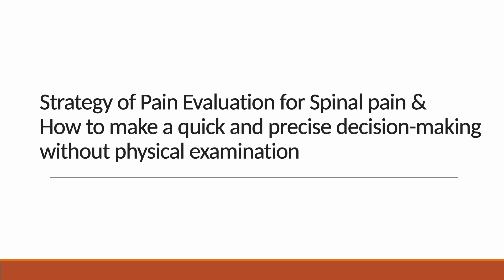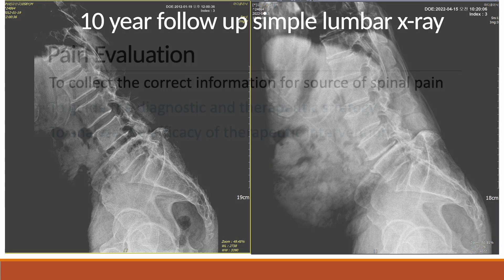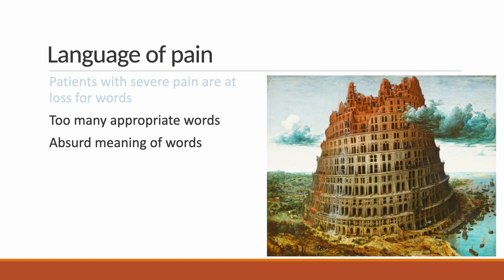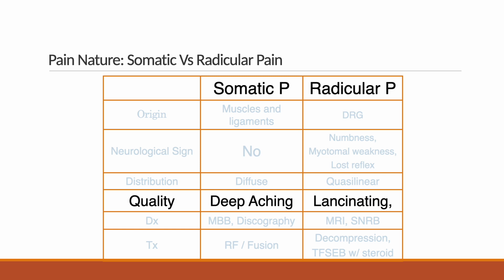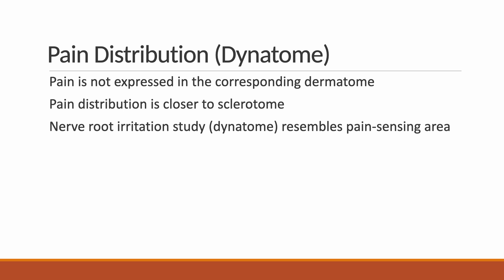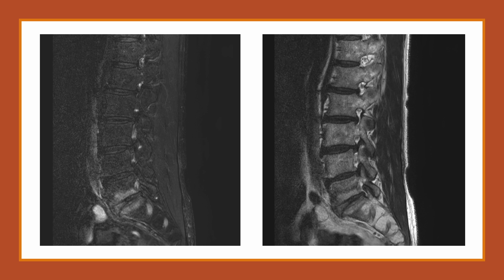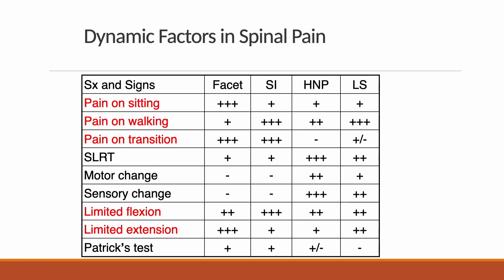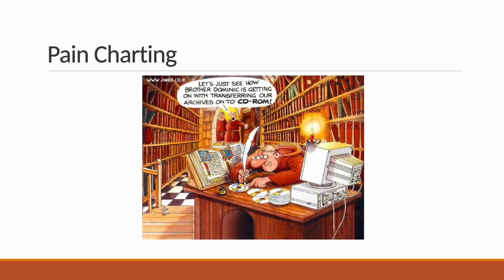How to make quick and precise decision-making without physical exam & strategy pain evaluation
Then, how can I maximize the measure of the pain evaluation without physical examination?   It is simple. I must retrieve correct informative data from the patient to investigate the source of spinal pain as much as possible.
The proper pain evaluation will guide the diagnostic and therapeutic strategy and further help to analyze the efficacy of a therapeutic intervention.

History taking is the first step in retrieving information from the patients and the most crucial step in spinal pain evaluation.

There is one thing that you must remember. Most of the patients express their pain in their own language. The language reflects the characters of the person, family, and society. Therefore, even the same word may have a different meaning.

Some patients with severe pain are at a loss for words.

Most of the patients express their own words of pain differently according to their regional dialect containing different emotions. Some words are very absurd.

Many medical practitioners push their patients to express their pain through medical terminology.

It is not unusual that young doctors can not understand the old patient's words.

Interpretation of the pain nature is a crucial element for classifying the spinal pain generator. So, I initialize and categorize the pain natures by interpreting the expressions of various pain and abnormal senses.

Please accept the diversity of the meaning of expressions. Therefore, you must study the details of your local dialect and customize it for your clinic.

Spinal pain divides into somatic and radicular pain according to pain generators. Somatic pain originates from somatic structures, such as discs, facet joints, ligaments, and muscles. The radicular pain arises from the dorsal root ganglion and nerve root. Unfortunately, I can not deliver the exact word of pain expression for each pain generator because of diverse pain words internationally.

But usually, the somatic pain shows characters of deep aching and vague referred pain, and the radicular pain shows lancinating, electrical, discrete radiating pain characters.

In addition to describing pain nature, the radicular pain may contain neurologic abnormalities and shows quasilinear pain distribution.

It is the diagram of referred pain that arose from a sacroiliac joint. The patients feel pain in a region innervated by nerves other than the actual source of pain in case of referred pain. It is a kind of confusion of the brain perception. Most of the deep somatic structures have a specific referred pain pattern.

The pain rating scale is not only used for academic purposes but also is a handy tool to determine the treatment strategy and pain management.

I usually use a visual analog scale. I apply different treatment strategies according to the VAS score. My main target for the interventional treatment is VAS 5 to 7. I must study aggressively if the patients express more pain than VAS 8.

I do not apply injection treatment if the VAS score is less than 5. This is because the patient feels more uncomfortable with the needling procedure in the lower  VAS range.

A pain distribution diagram is an essential step for spinal pain evaluation. Many young pain practitioners believe that pain refers to dermatomal distribution. However, pain is not expressed in the corresponding dermatome, but Pain distribution is closer to the sclerotome. The nerve root irritation study (dynatome) resembles a pain-sensing area.

My mentor, professor Kim, studied somatic and radicular dynatome pain distribution patterns and delivered them to the public in the past.

The facet joint, disc, sacroiliac joint, and disc herniation pain have different pain distribution patterns in the lumbar spine.

Most lumbar facet joint pain shows diffuse transverse low back pain with or without lower extremity referred pain. The lower extremity referred pain differs from radicular pain by its vague pain and unclear distribution boundary.

Some sacroiliac joint pain refers to the lateral hip to lateral thigh region. Some pain refers to inguinal region or ischial region.

The cervical radicular pain may accompany paresthesia in the hand and fingers. For example, the paresthesia in the thumb indicates C6, the middle finger suggests C7, and the little finger indicates C8 nerve root.

There are other factors to observe during an interview. However, these factors are also crucial to

The evaluation after a nerve block is the last thing that you should not forget.